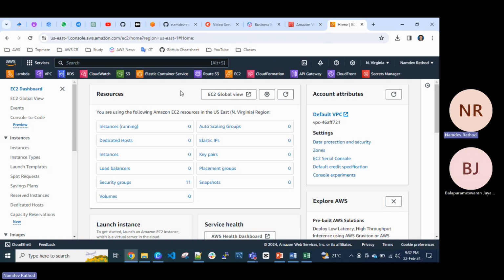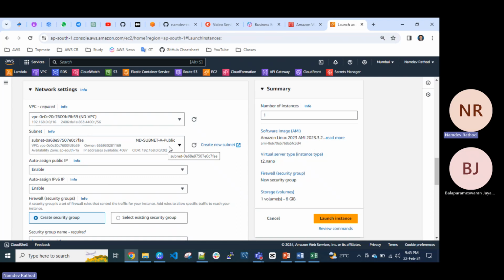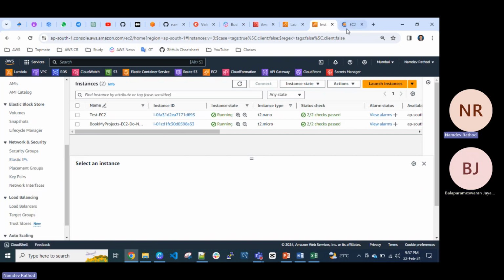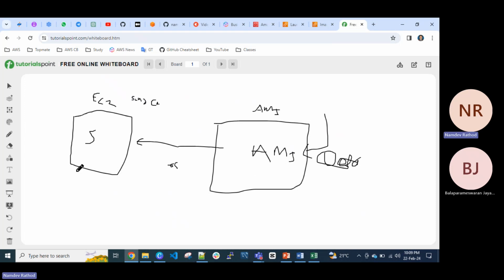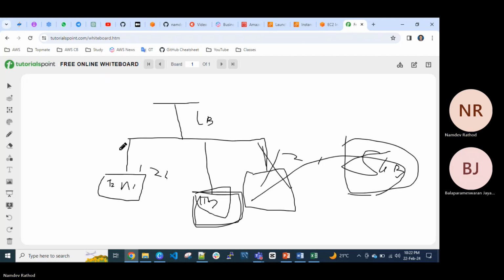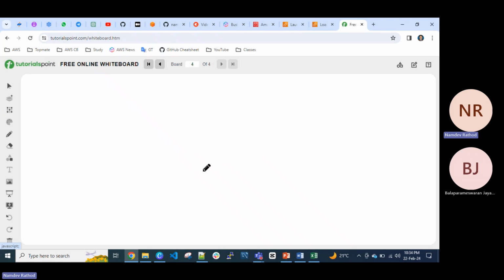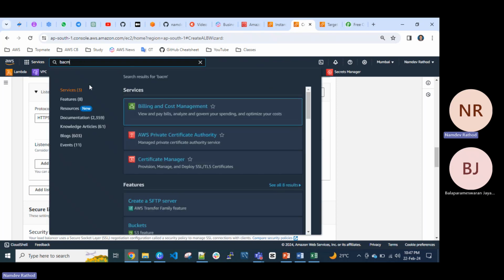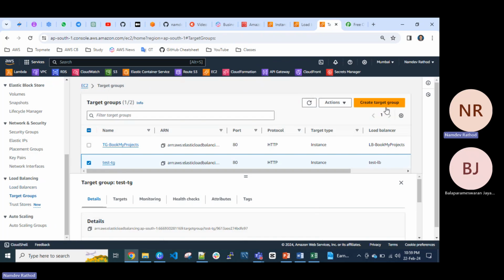DevOps Real Time Mock Interview Part-1 | DevOps Interview Preparation